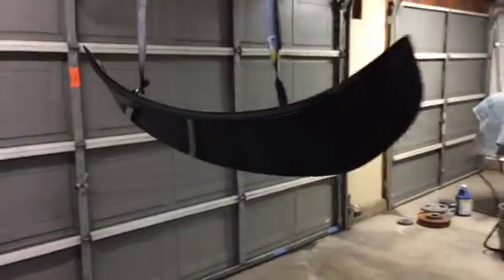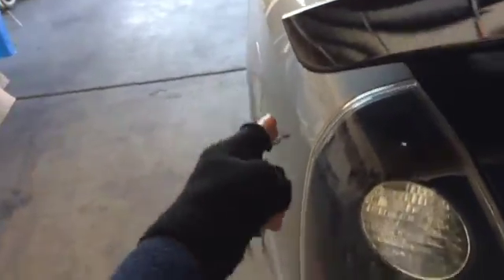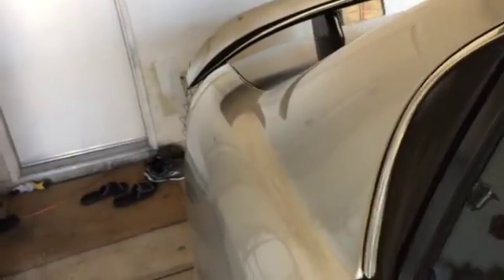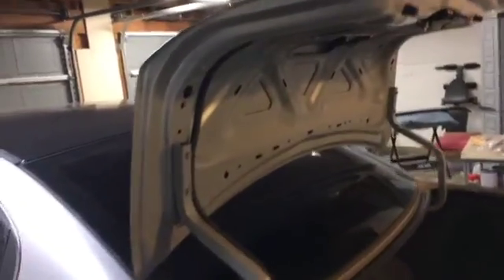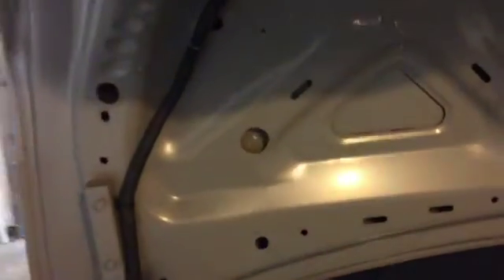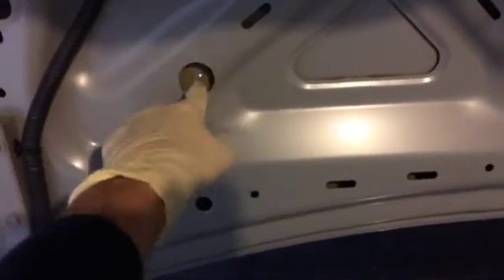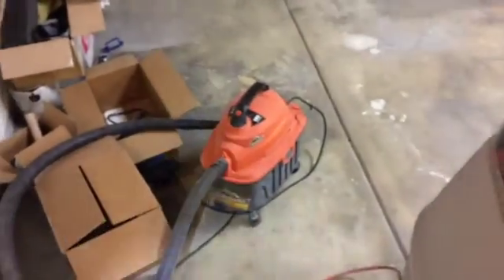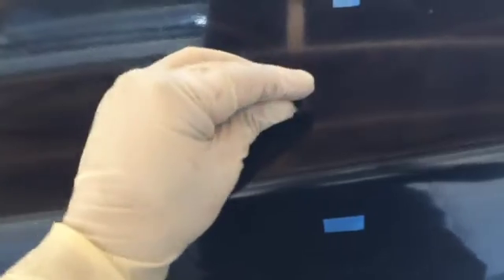Charger Spoiler on an Altima Part 4 - Paint and Installation